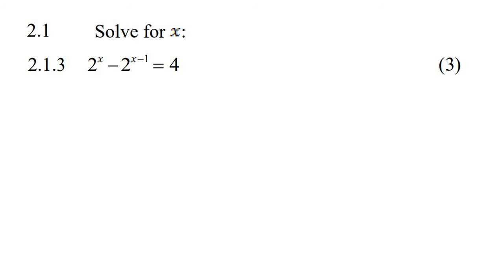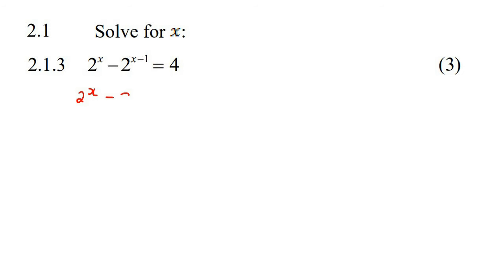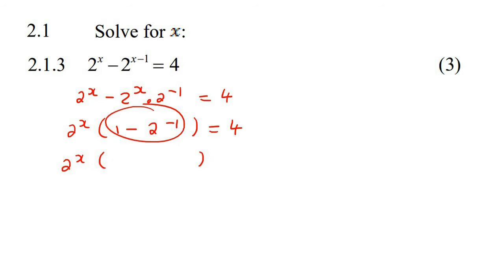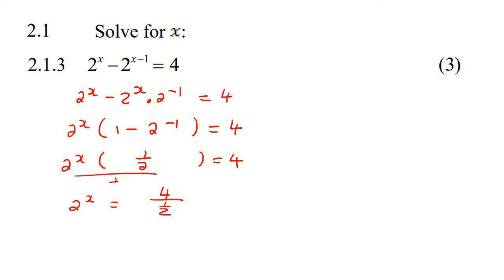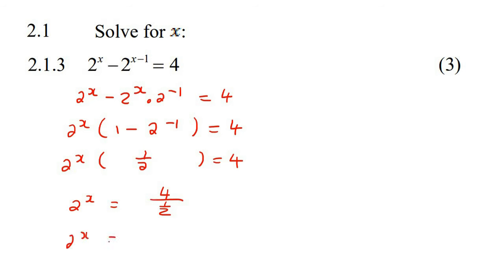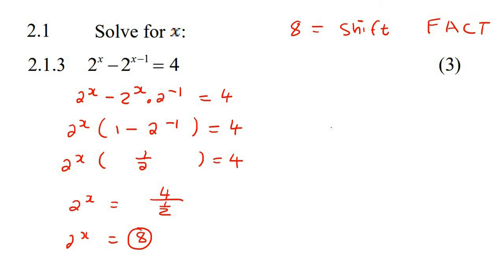Exam Exponential Equations Grade 10